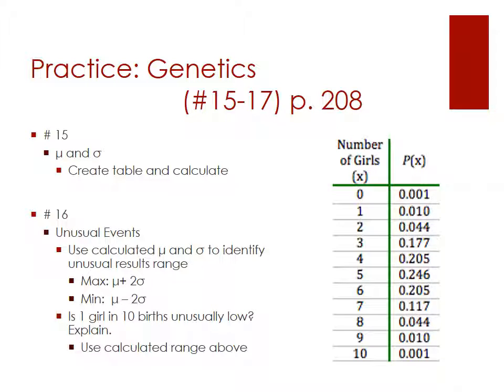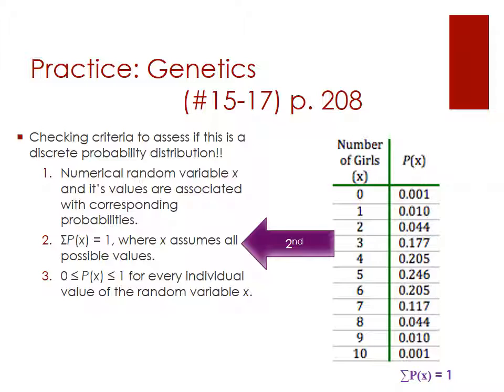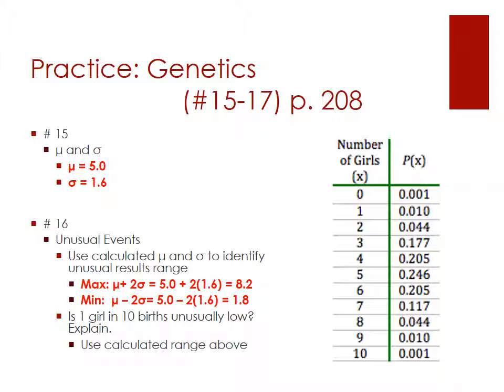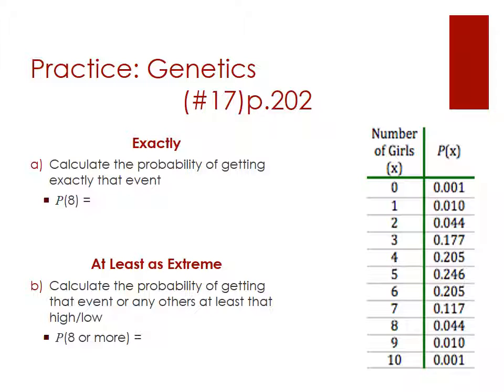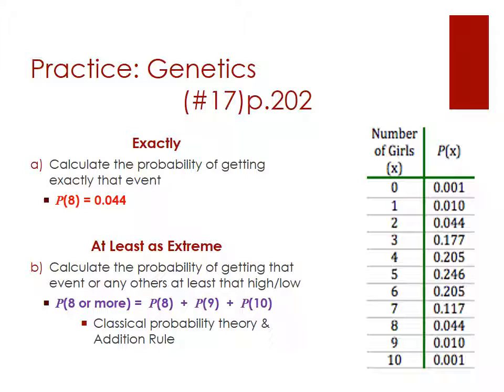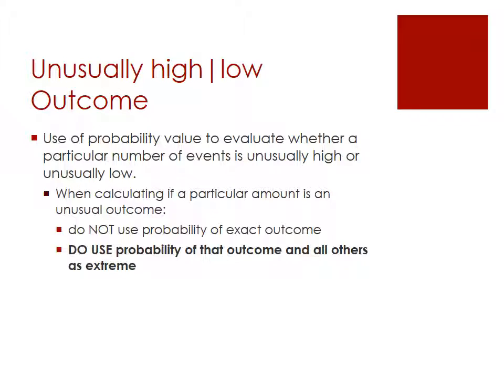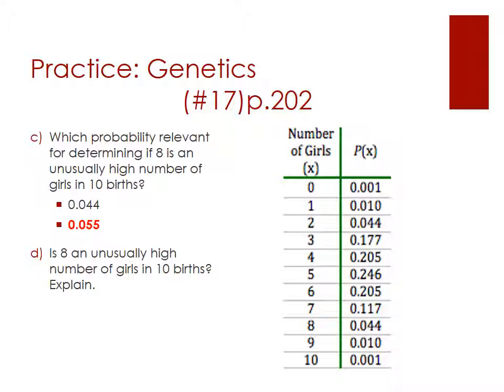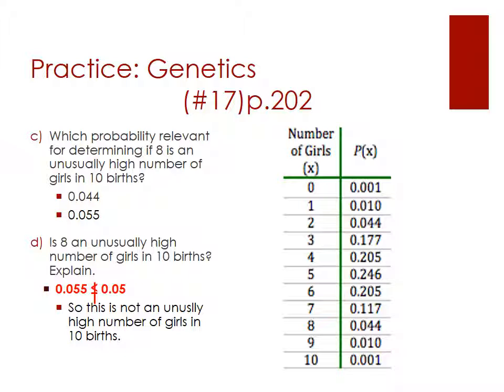Practice Problem 1 Discrete Probability Distributions